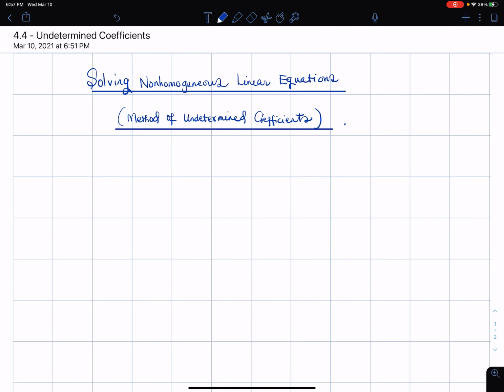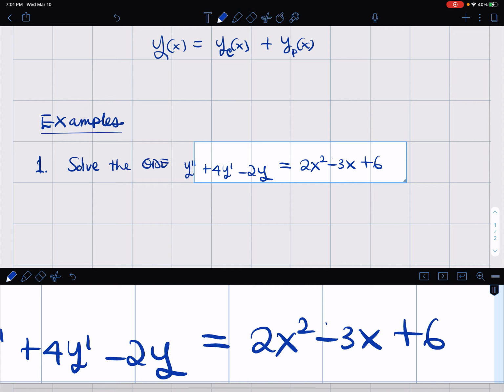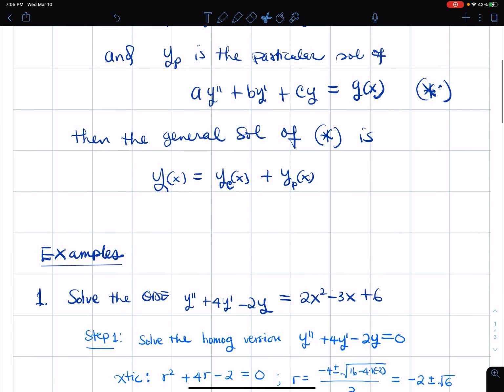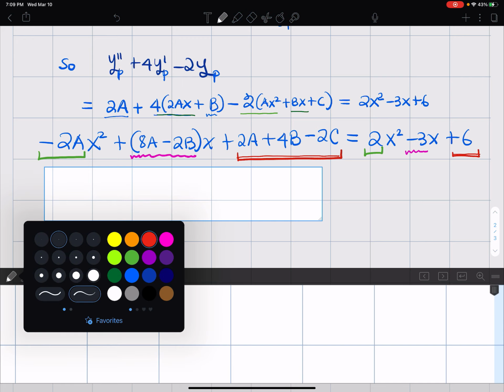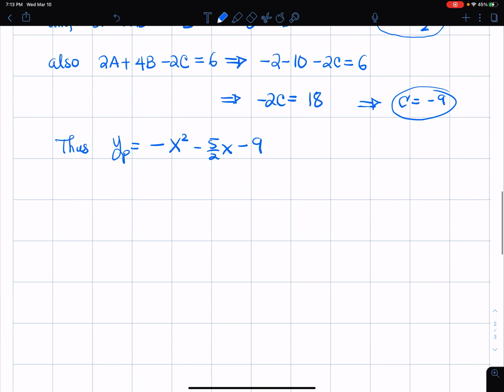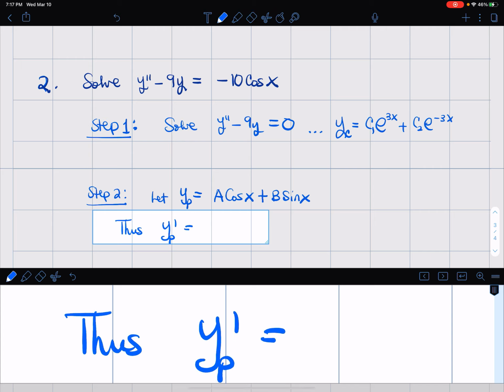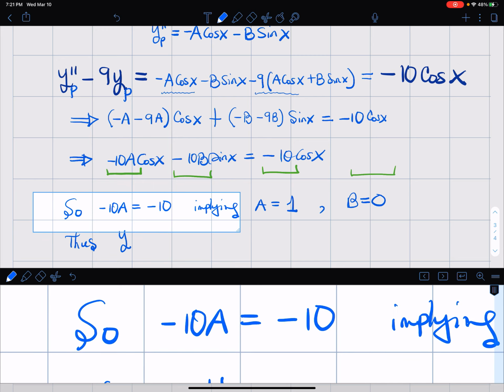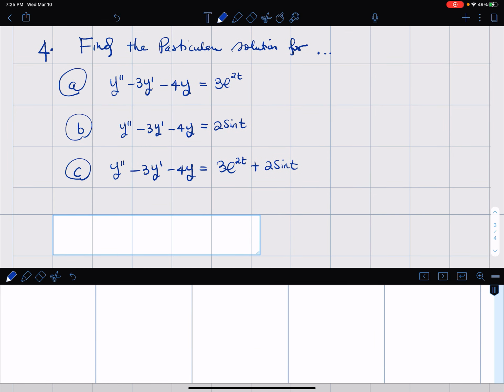4.4 - Linear Nonhomogeneous Equations (Undetermined Coefficients)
Differential Equations
Dr. L. C. Udeigwe
Manhattan College